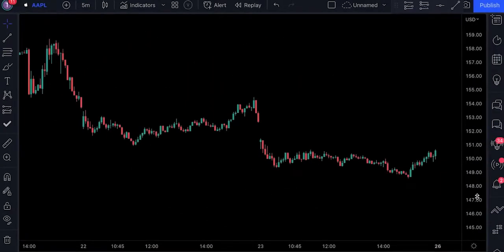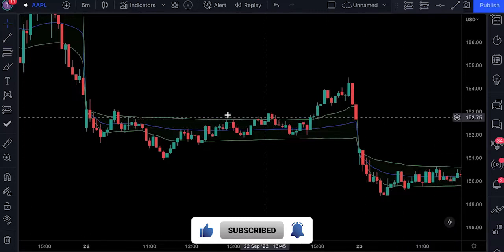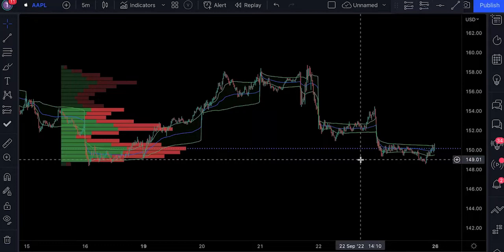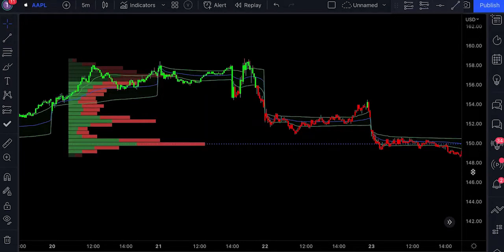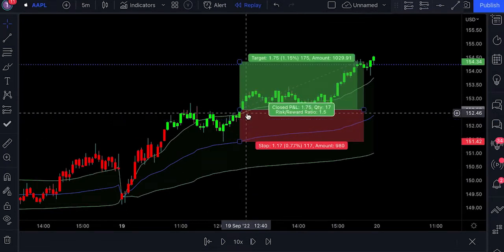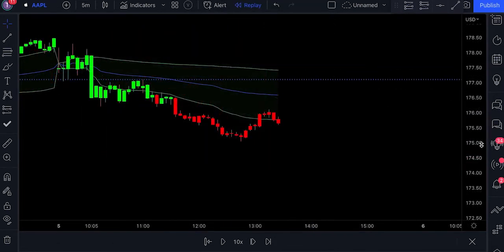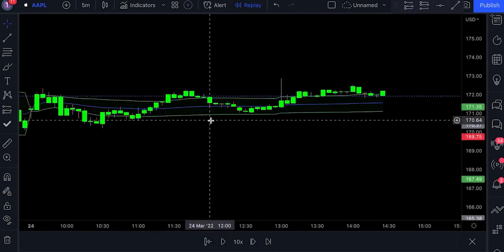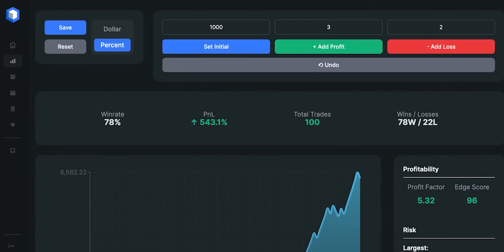Volume Profile + VWAP The Best Scalping 5 min Trading Strategy For Stocks 78% Win Rate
Are you looking for a quick and easy way to make money trading cryptocurrencies and Forex? Look no further! In this video, I'm sharing with you a brand new 5 minute scalping trading strategy that I've tested 100 times and never seen before.

This strategy is so powerful that you can make money trading cryptocurrencies and Forex in just 5 minute! And best of all, it's completely risk free. So what are you waiting for?